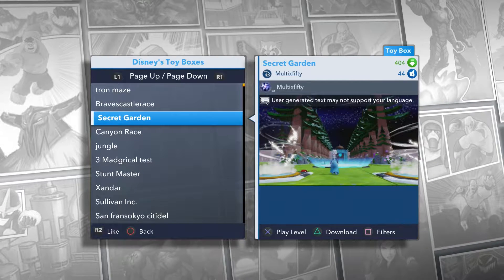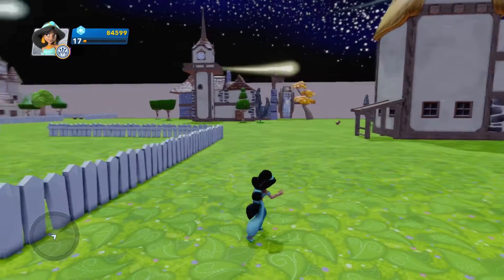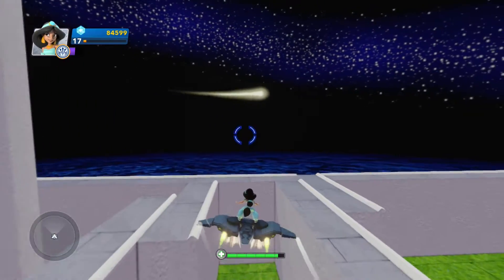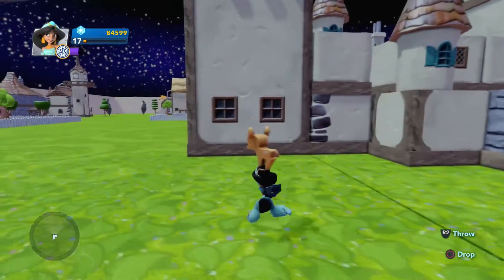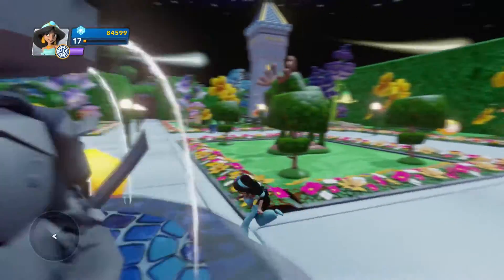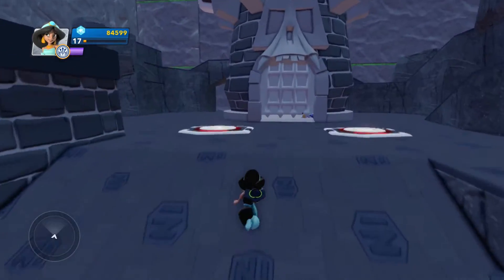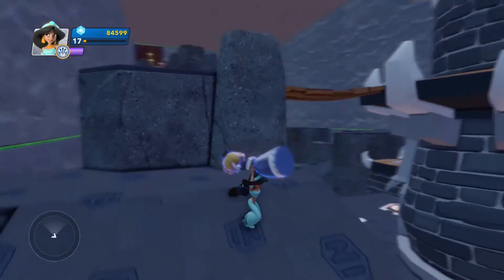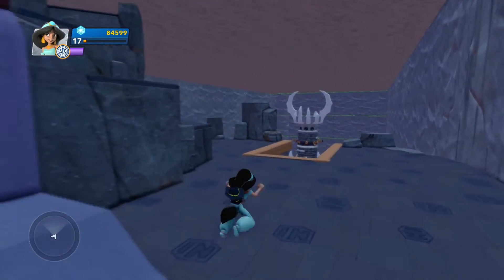Disney Infinity 2.0 Toy Box Secret Garden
Disney Infinity 2.0 Toy Box Secret Garden.  This is our gameplay of the Disney Infinity 2.0 Toy Box Secret Garden.  Enjoy and Badizzle!

Like For More Disney Infinity 2.0 Toy Boxes!